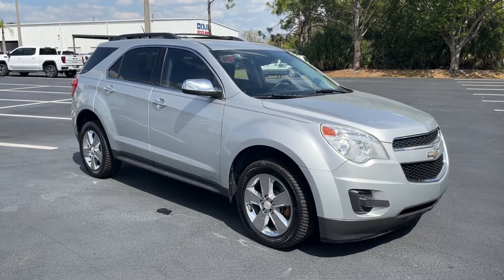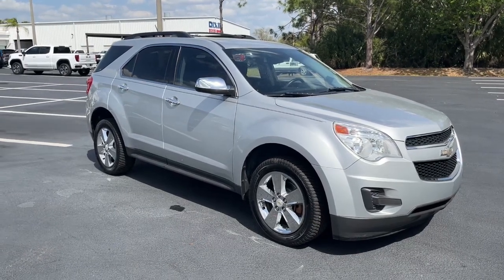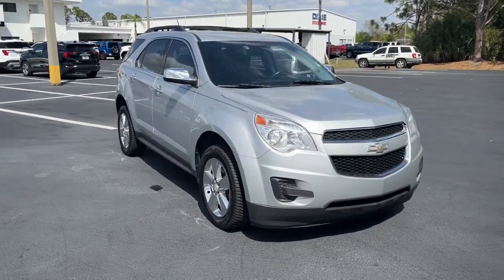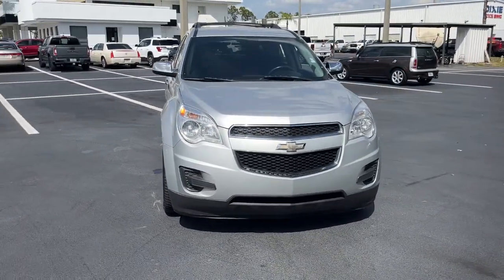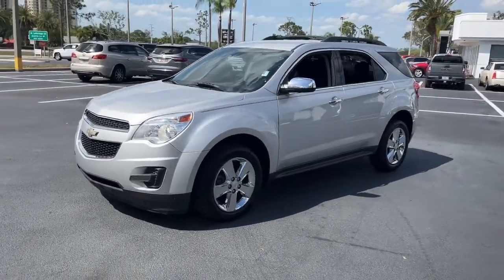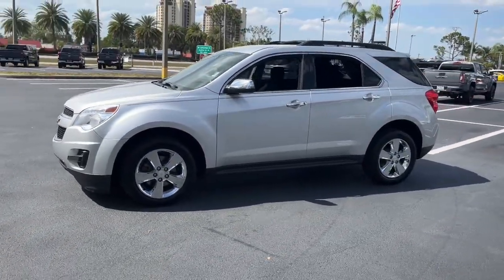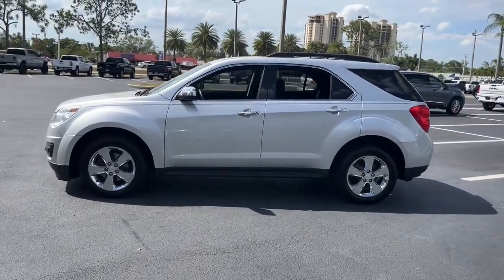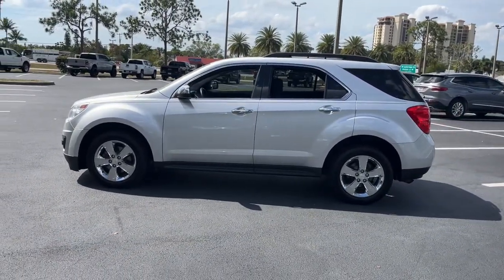2015 Chevrolet Equinox Cape Coral, Estero, Bonita Springs, Naples, Fort Myers U17474A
Silver Ice Metallic Used 2015 Chevrolet Equinox available in Fort Meyers, Florida at Dixie Buick, GMC.  Servicing the Cape Coral, Estero, Bonita Springs, Naples, Fort Myers, FL area.

NO DEALER FEE CLEAN CAR FAX/ NO ACCIDENTS KEYLESS START. 2015 Chevrolet Equinox LT 1LT 2.4L 4-Cylinder SIDI DOHC VVT FWD 6-Speed Automatic with Overdrive Topaz MetallicbrbrRecent Arrival! 22/32 City/Highway MPGbrbrWe have been serving the community since 1934! We have a well trained award winning sales and service team ready to make your experience a great one! Well stocked inventory of both New and quality Preowned Cars Trucks and SUVs Certified Technicians in an up to date service facility We know your time is valuable. We are sure you will find our site a fast and convenient way to research and find a vehicle thats right for you.